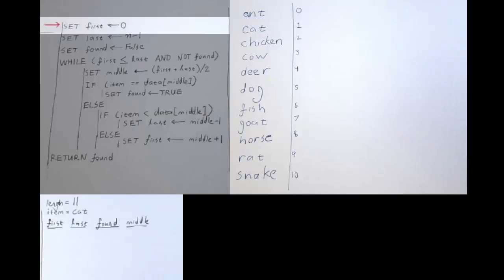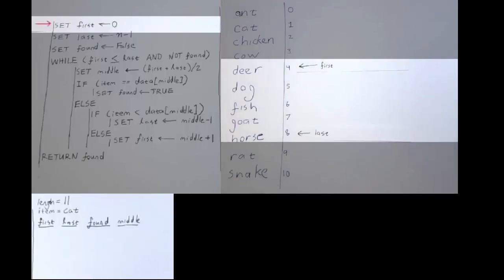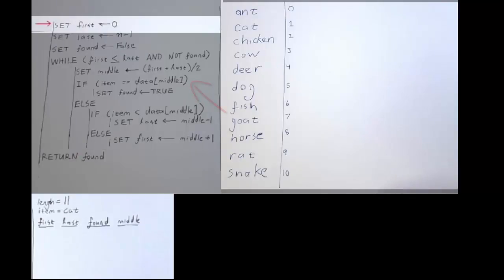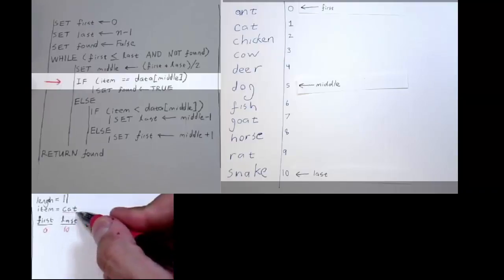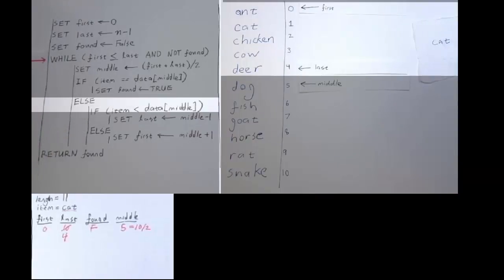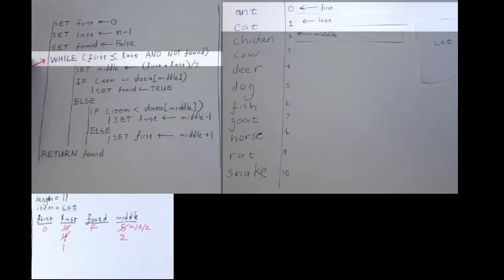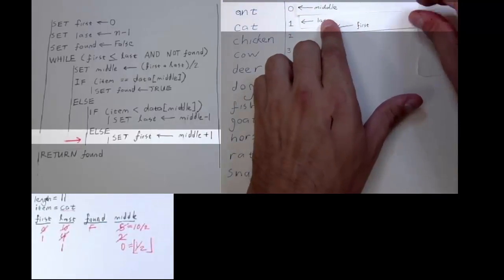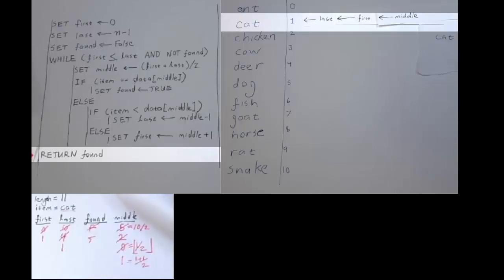CH7 4 BINARY SEARCH TRACE